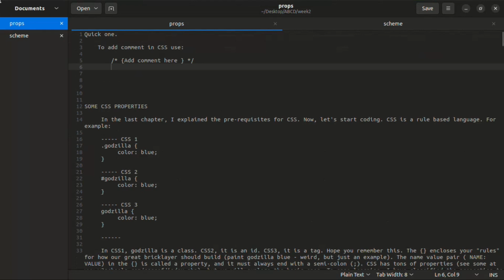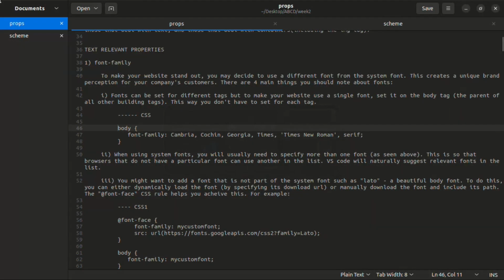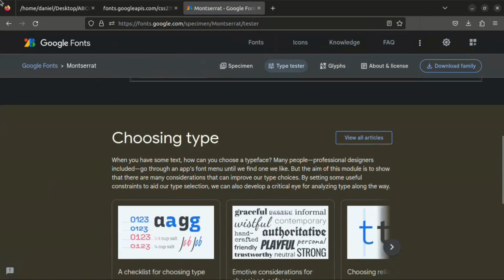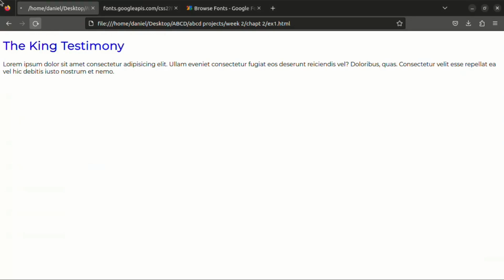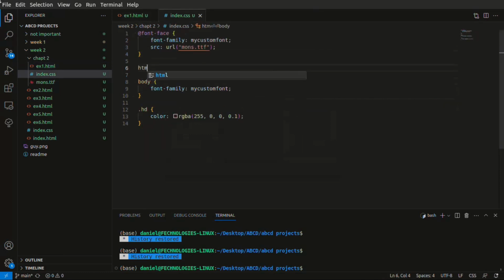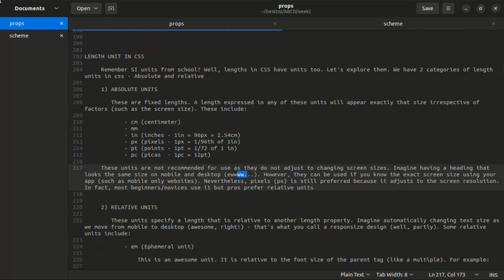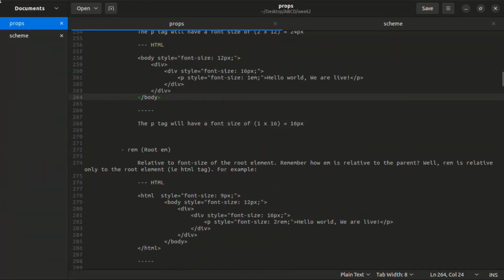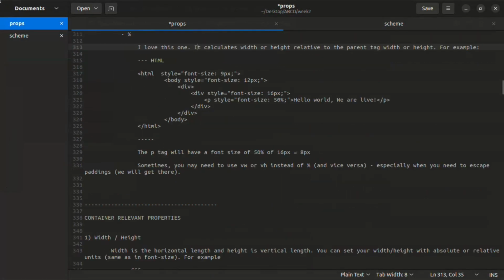CSS properties 1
Let's explore some awesome CSS properties